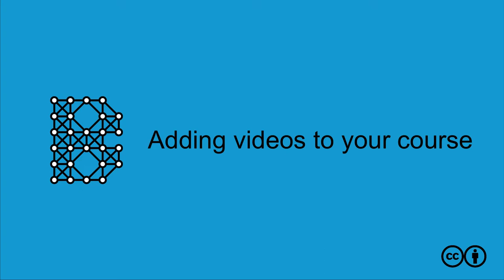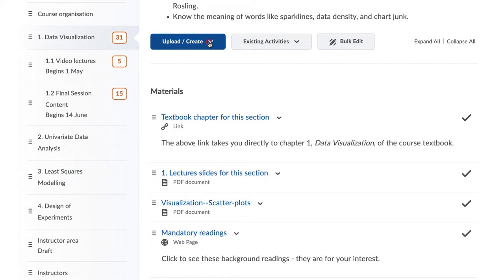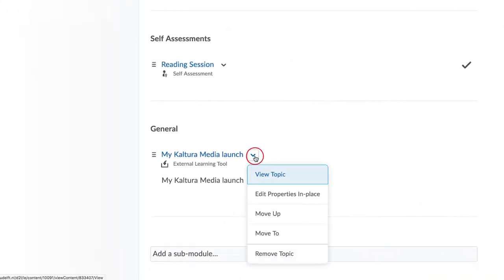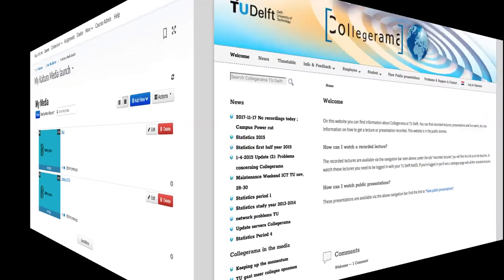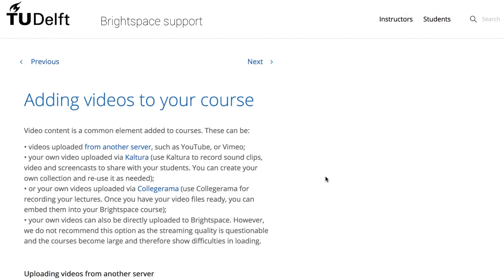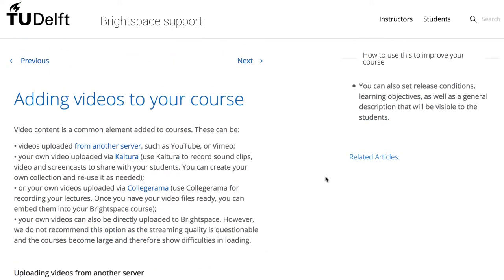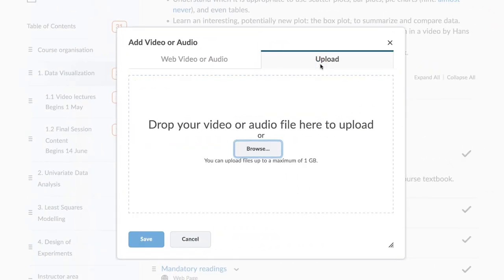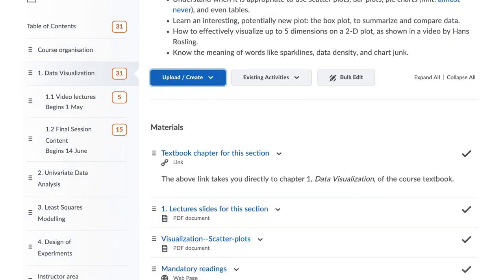Adding videos to your course